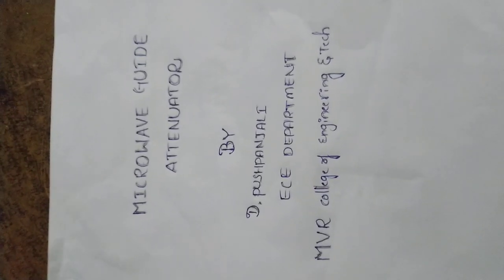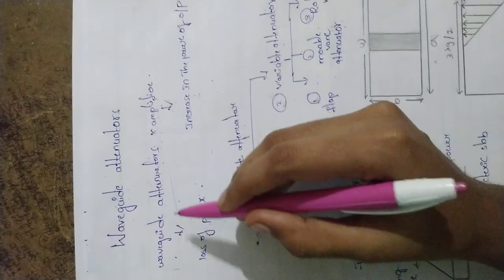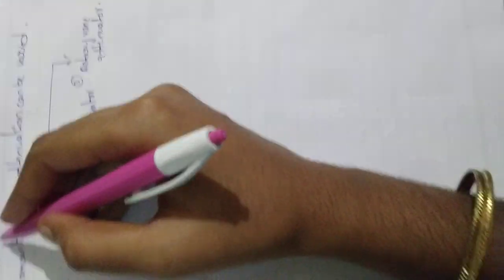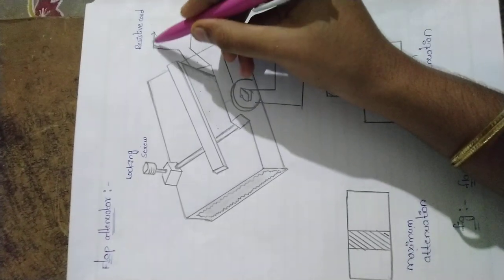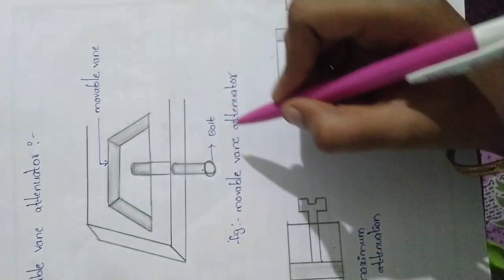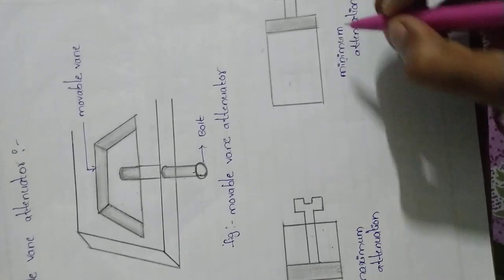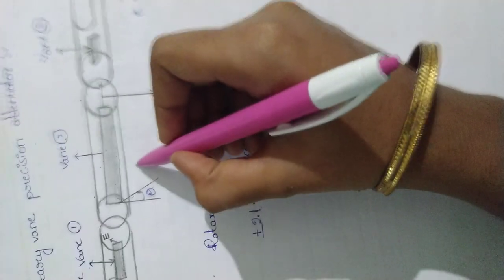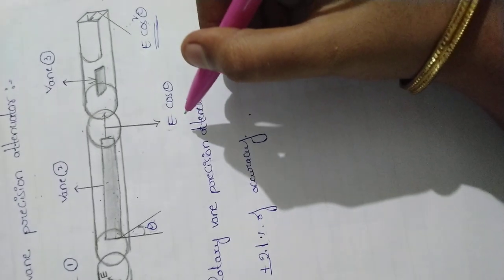Microwave guide attenuators by D.pushpanjali